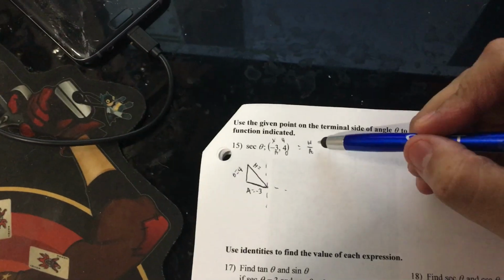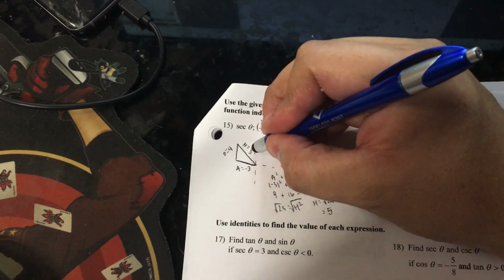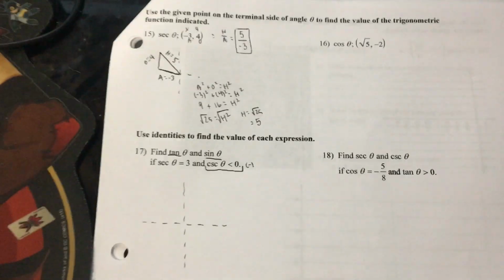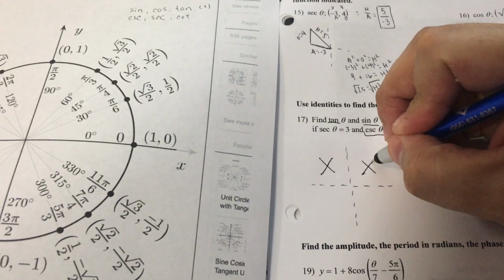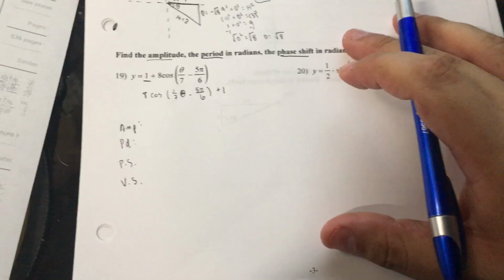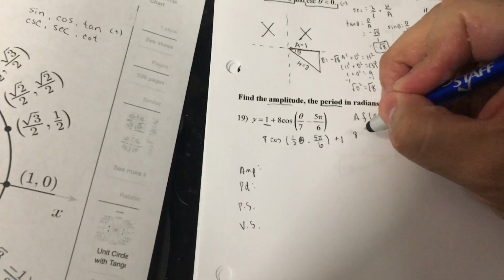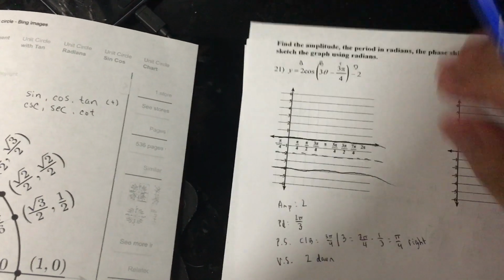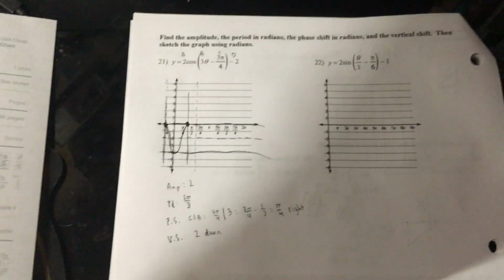Unit 4 Review Part 2 of 3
This is video 2 of 3 for the Unit 4 Review. This video corresponding to problems 15-22.